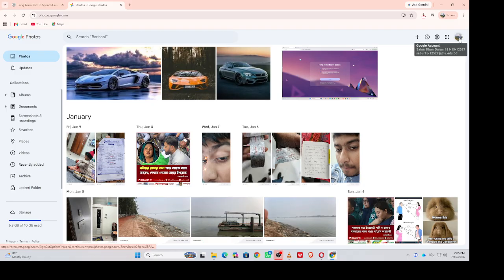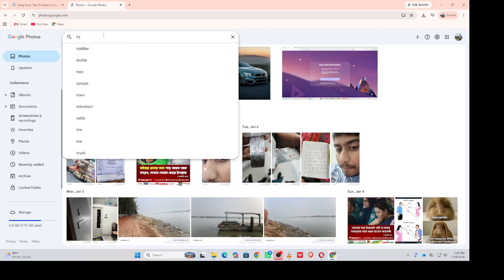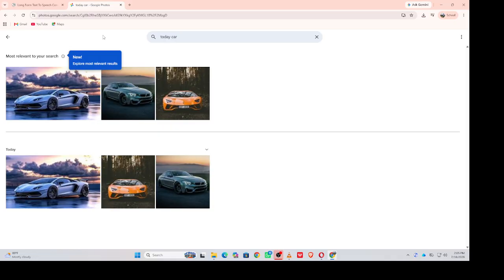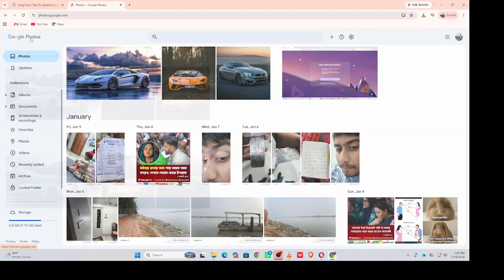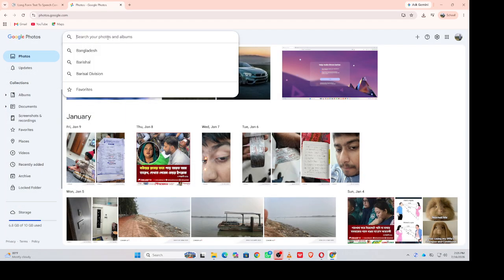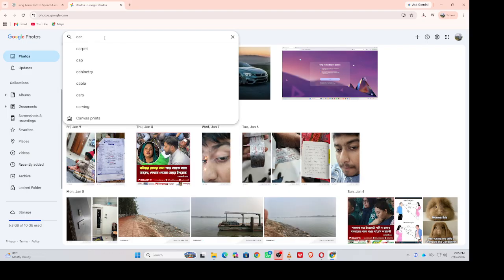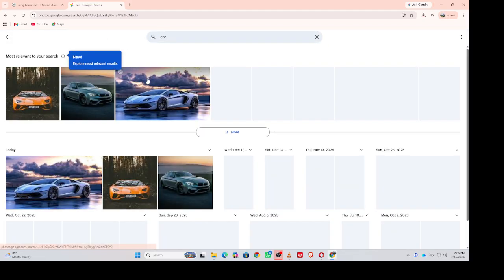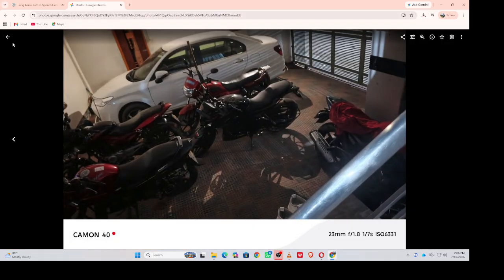How to Search Photos in Google Photos Full Guide 2026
Learn how to search photos in Google Photos with this complete 2026 step-by-step guide. This tutorial shows how to find photos by date, location, people, objects, and keywords using Google Photos' powerful search tools. Whether you're using Android, iPhone, or a computer, this beginner-friendly guide helps you quickly locate and organize your favorite memories.